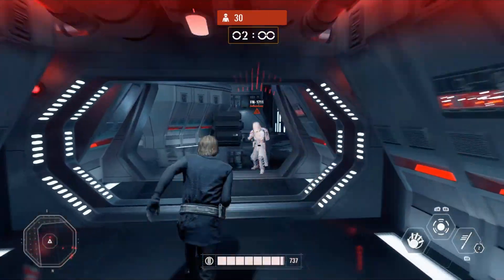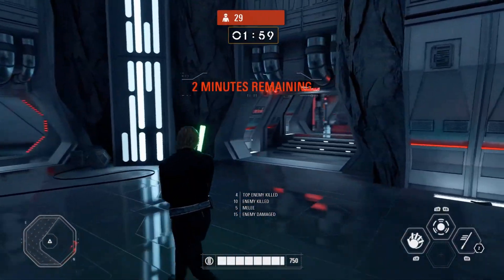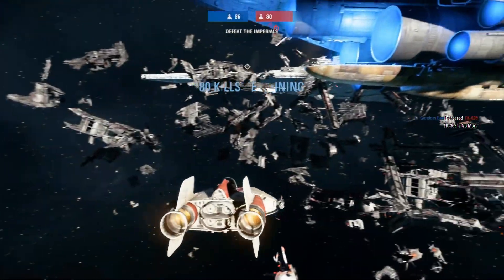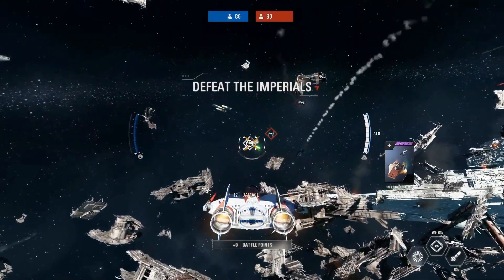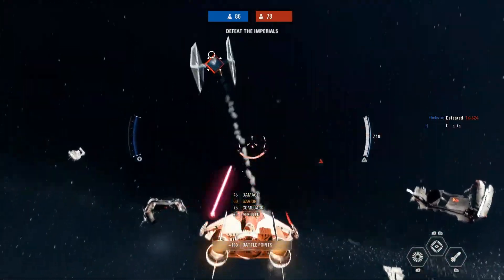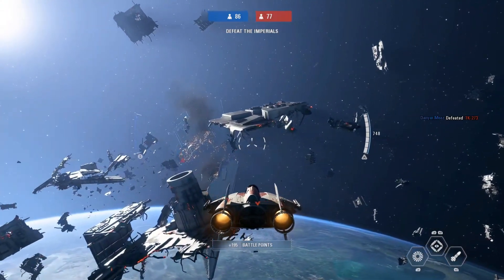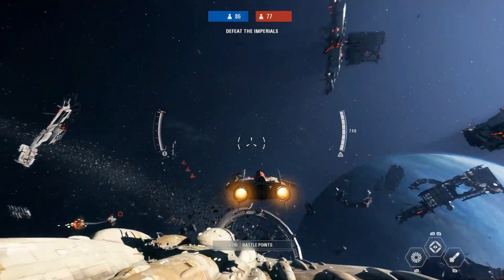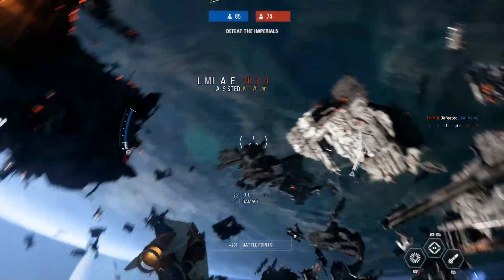Is Parsec good on Shadow?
Shadow is an impressive example of a Cloud Gaming service. They are already very good all on their own. With that said, many of you have asked if they are even better with Parsec. Parsec offers an alternative way of streaming content. Let's find out!